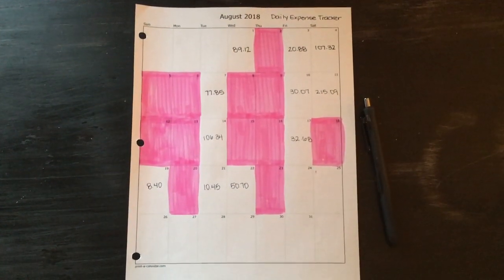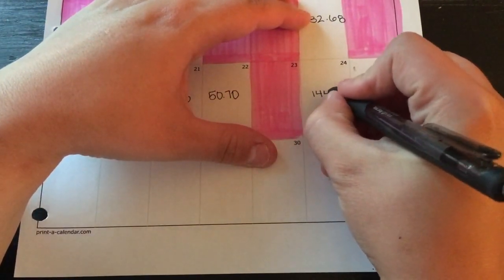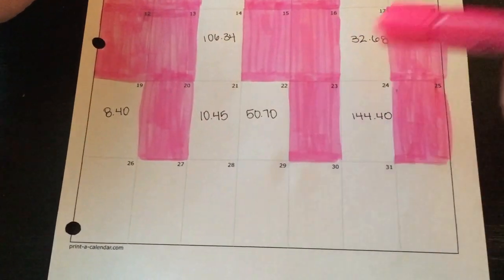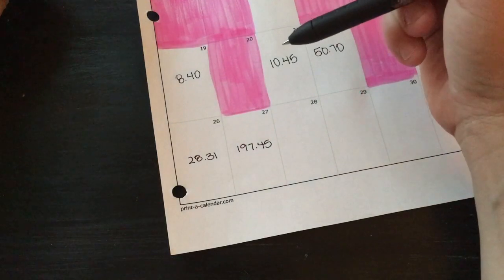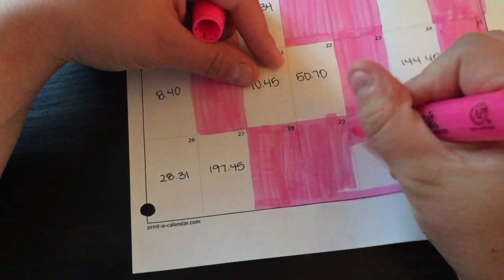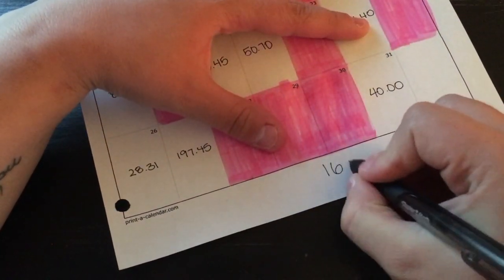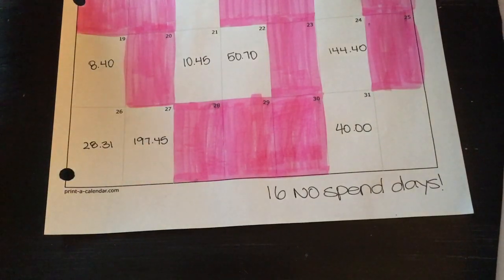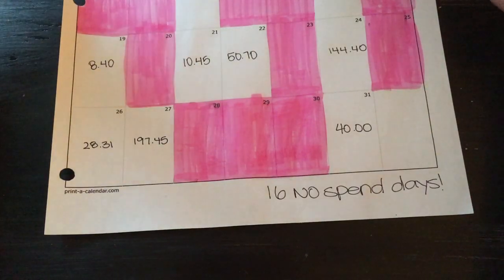Daily Expense Tracker | August 2018 Budget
Hey everyone,
I can’t believe I got 16 no spend days for August! Such an amazing goal to hit! ❤️